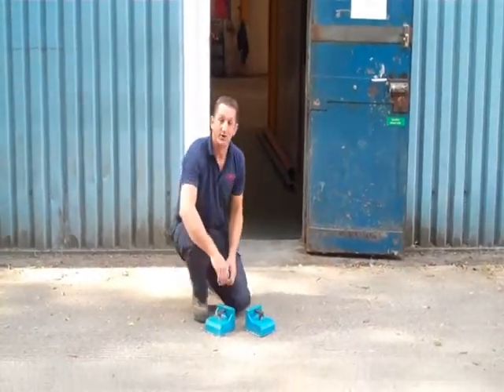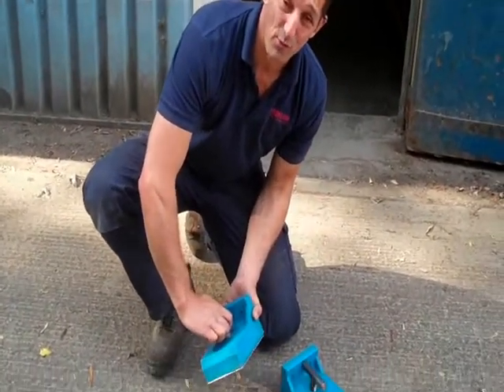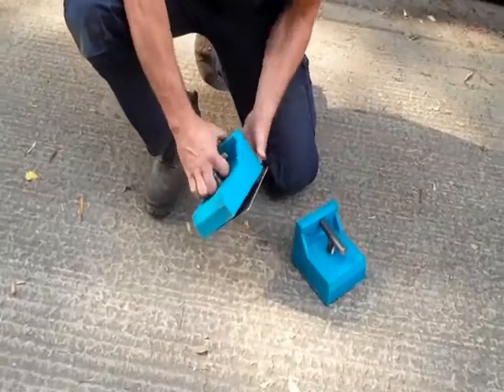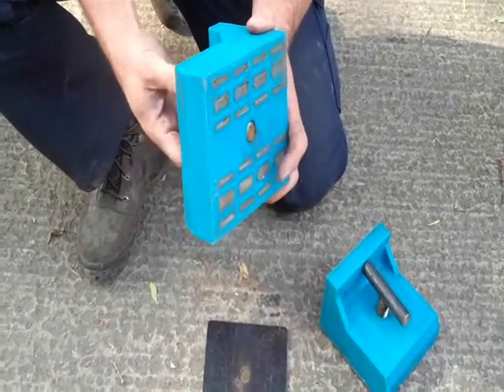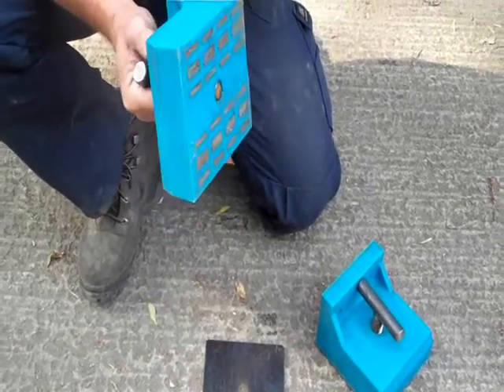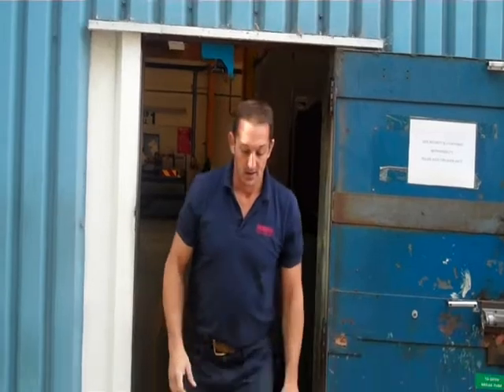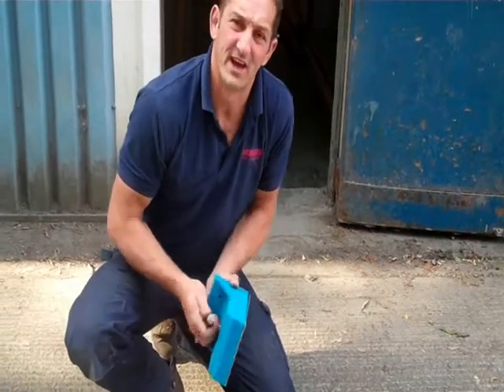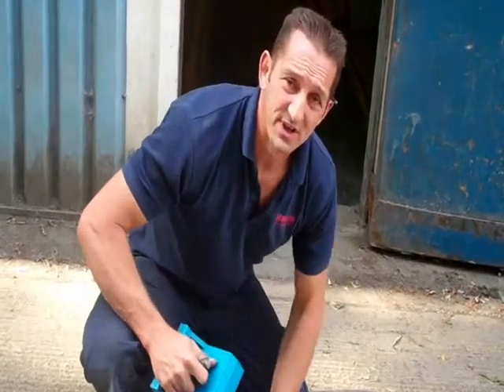MagnaBlocs - Magnetic Formwork Holders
MagnaBlocs as the name suggests, are magnetic blocks.  They are used to ensure accurate form work that is easily constructed and modified. MagnaBloc is comprised of a high impact, polymer body containing powerful magnets and a release screw.

In place, the unit gives up to 400 kg force, and provides a stable vertical surface with two 8mm fixing holes for attaching timber or metal shutters. Any steel bed or plate can be speedily adapted for variable casting dimensions, without any drilling or welding damage.